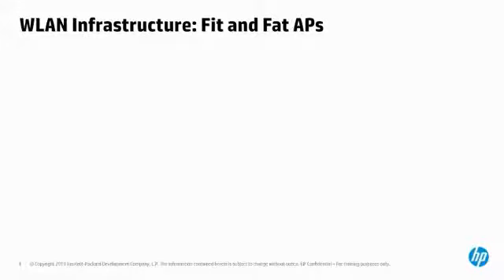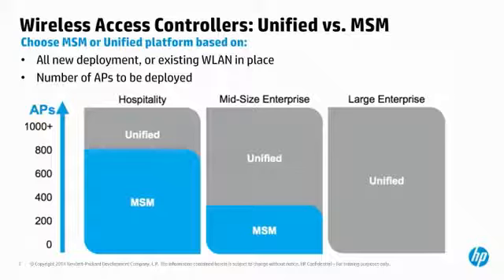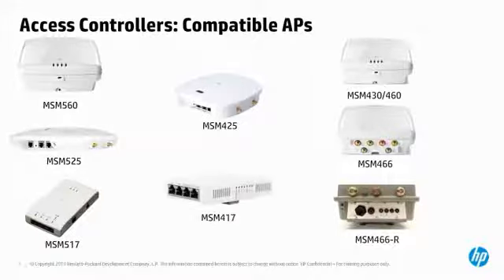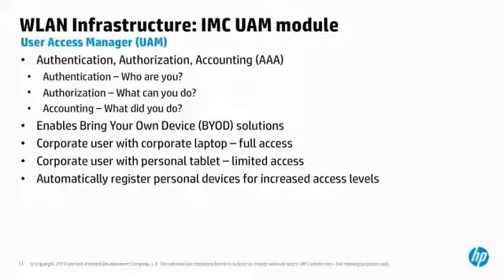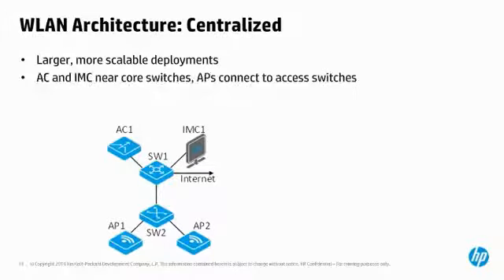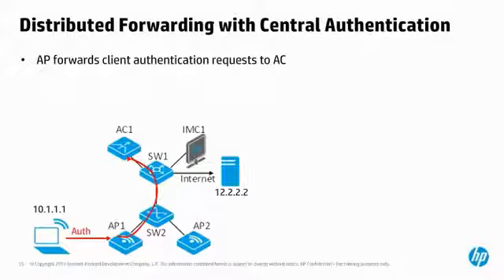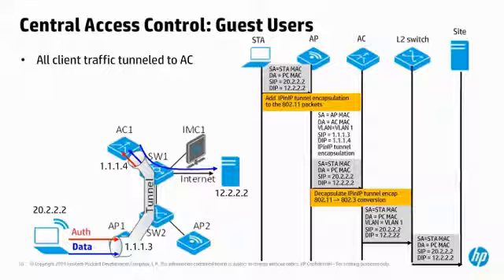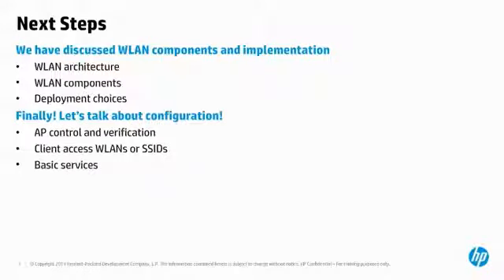WLAN Fundamentals Session 5 Infrastructure and Architecture